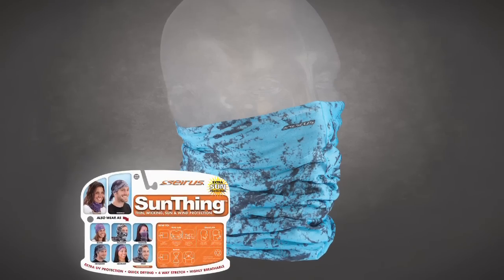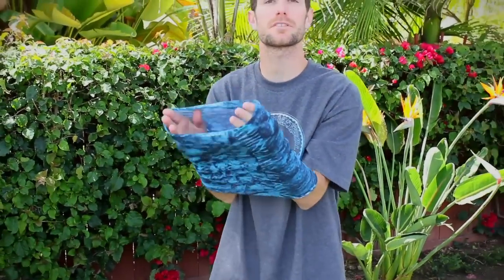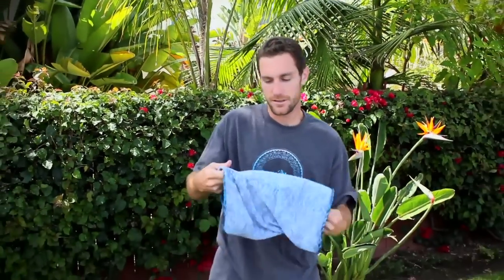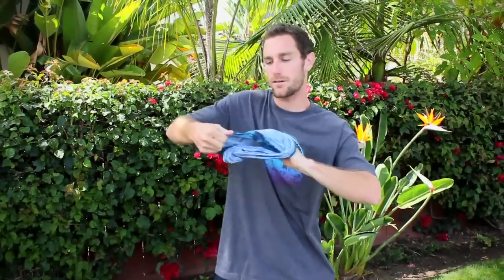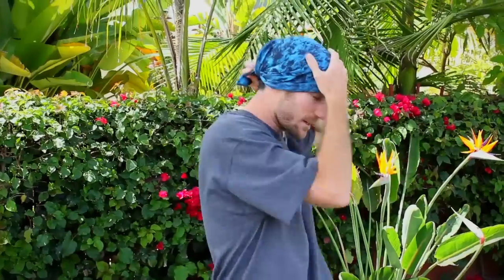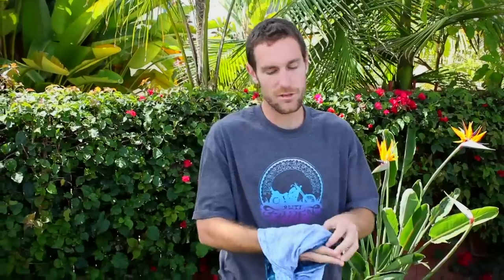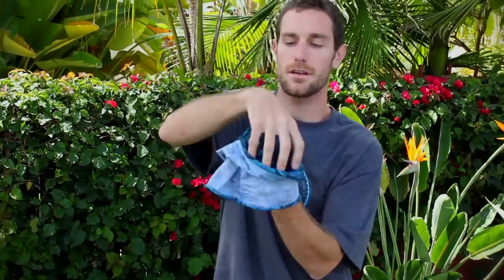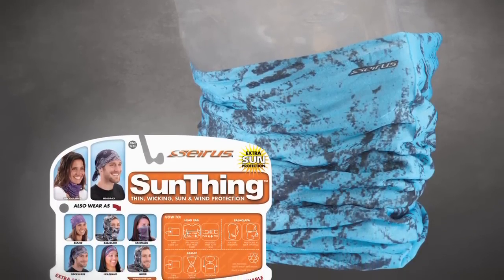Seirus Innovation® - Sunthing®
Seirus Innovation® - Sunthing® Product Demonstration.  How to wear the Sunthing.  Multifunctional accessory for Skiing, Snowboarding, Motorcycling, Dirt Biking, and more. for more information.